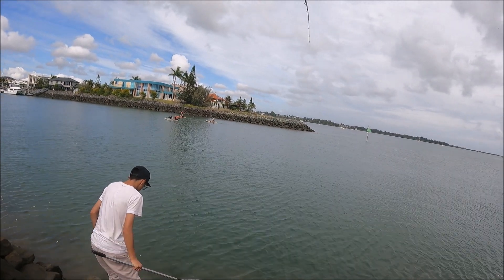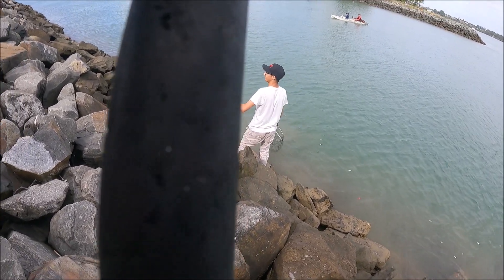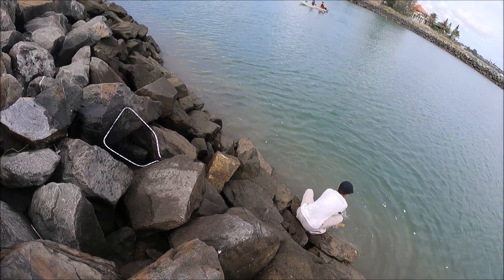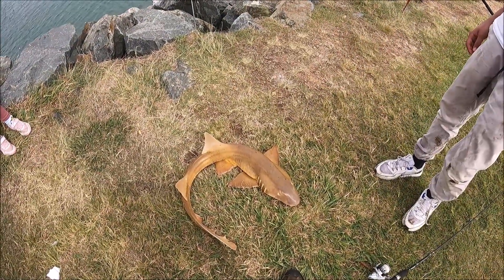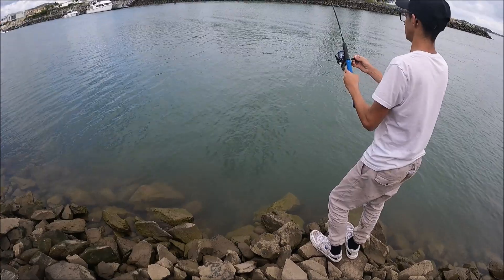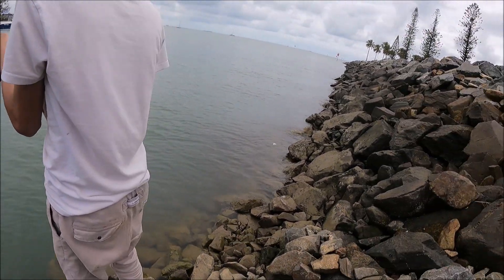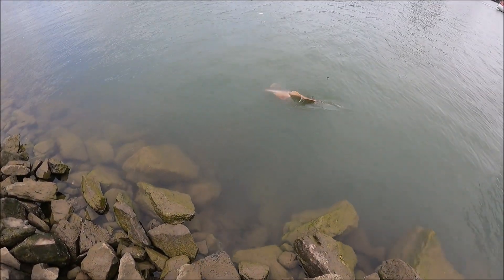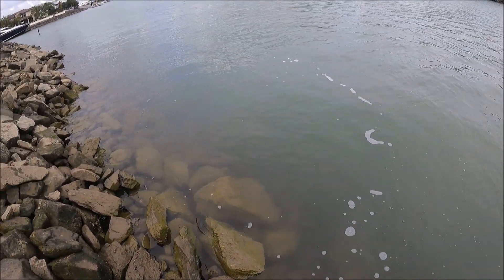Raby Bay Canal Fishing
Fished the canal entrance for two large sharks; a bamboo or carpet shark and a shovelnose shark. In the past we have caught bream, flathead, cod, trevally, pike, tarwhine, snapper, grinner, bull shark and other whalers from here.